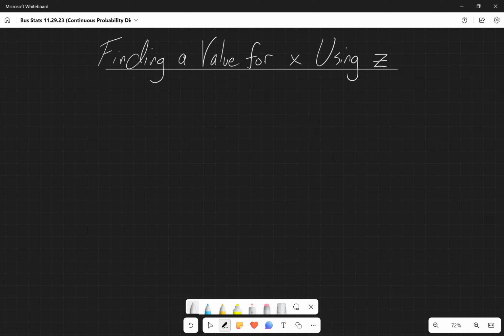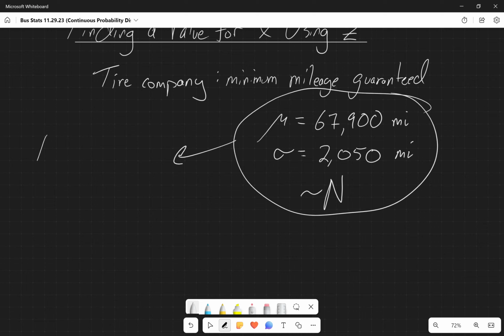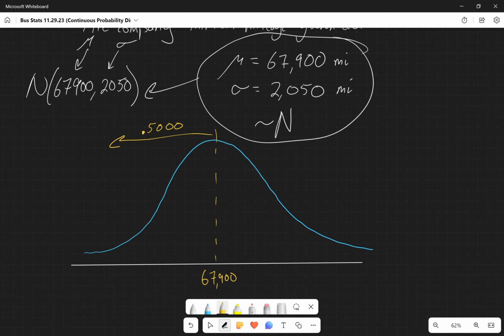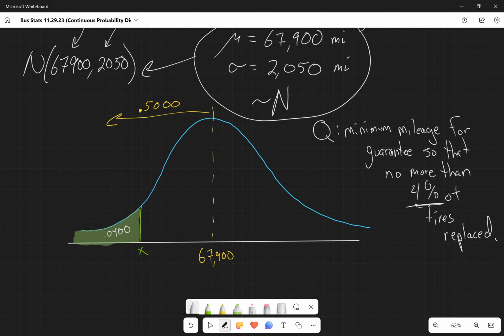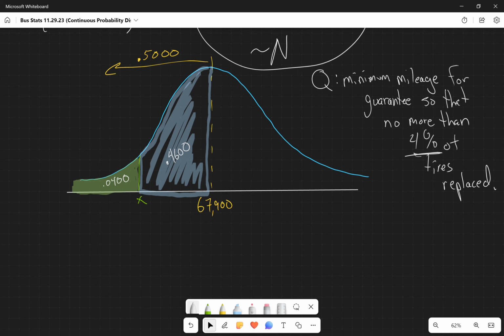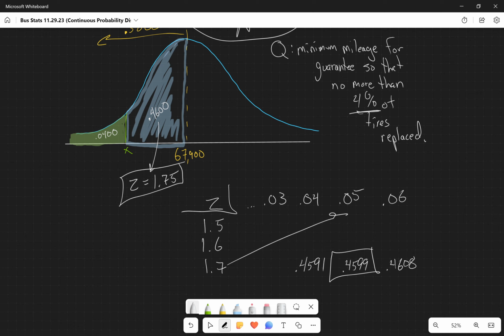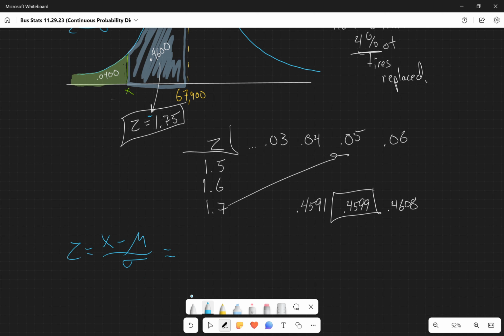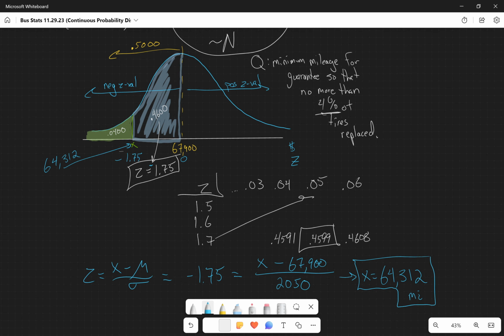Continuous Probability Distribution Example (Find X given probability)